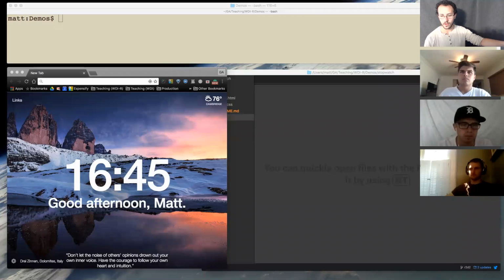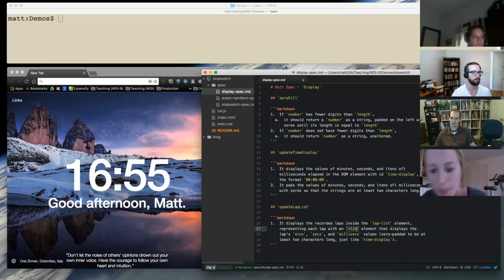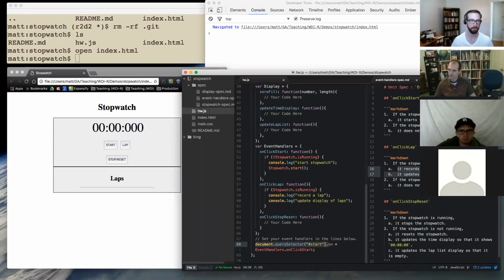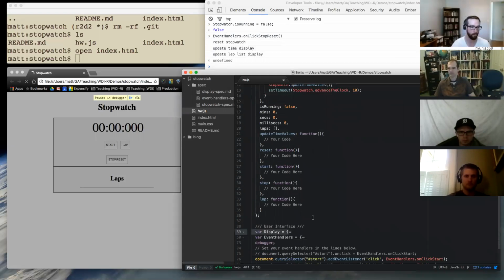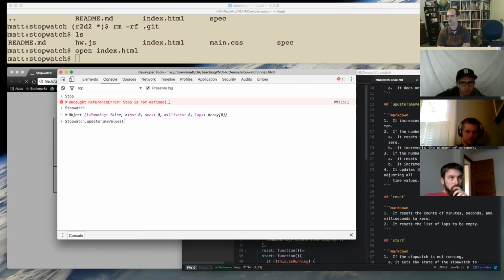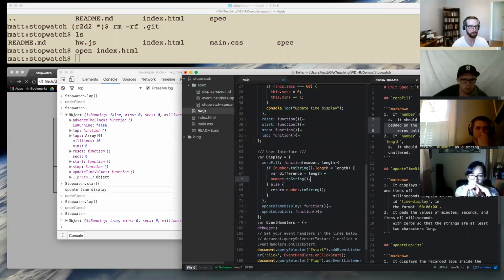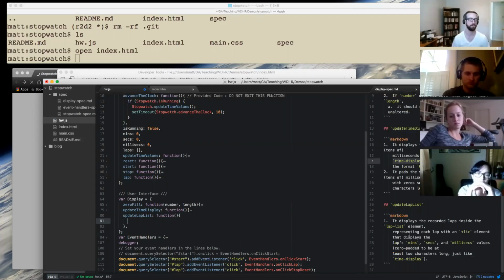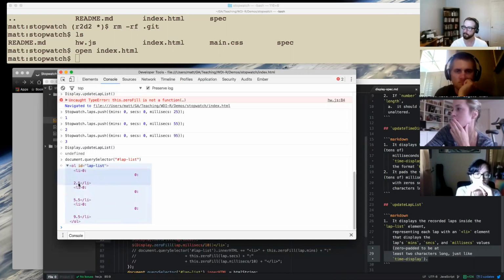w03d03pm HW review - 'Stopwatch' HW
Reviewing the Stopwatch homework that was assigned over the long weekend.